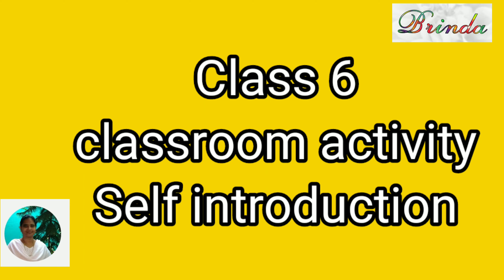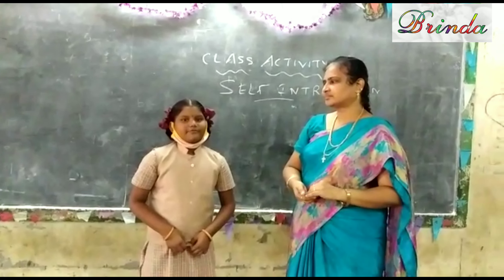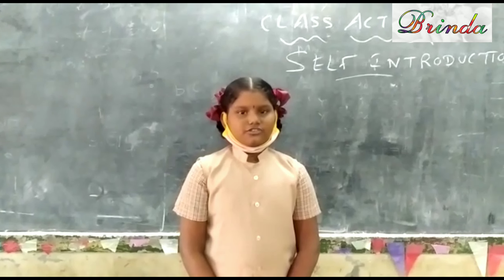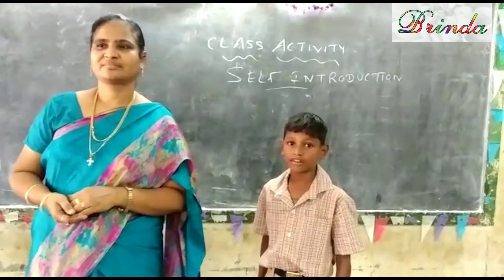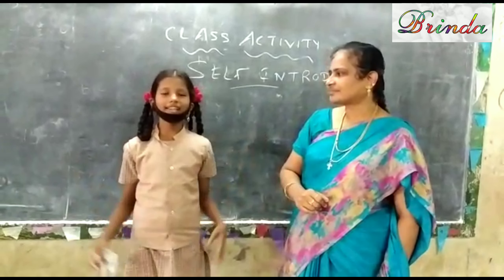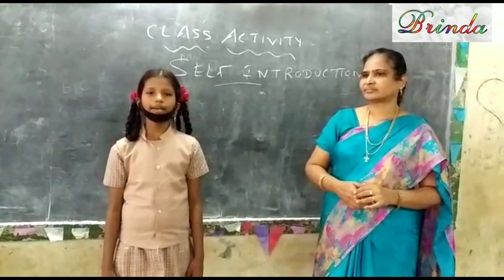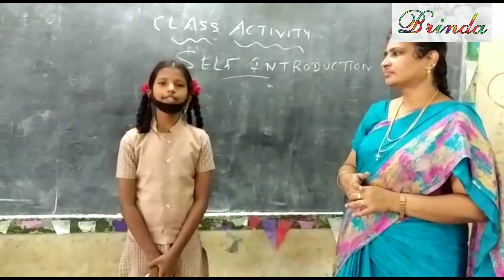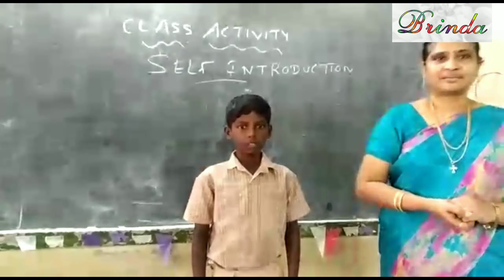class 6 classroom activity self introduction Refresher course module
class 6 classroom activity self introduction Refresher course module ‎@BRINDA